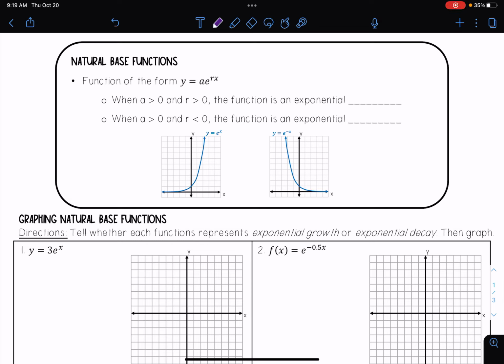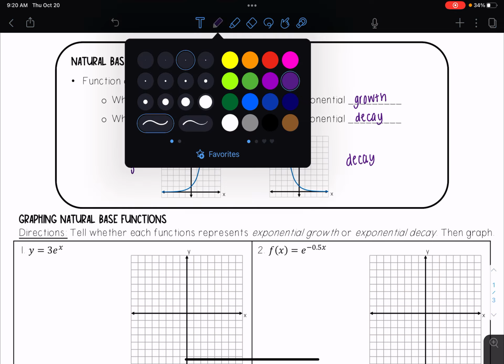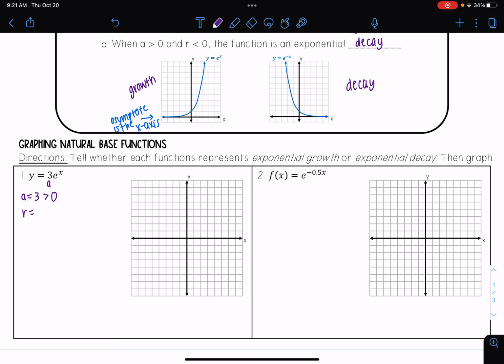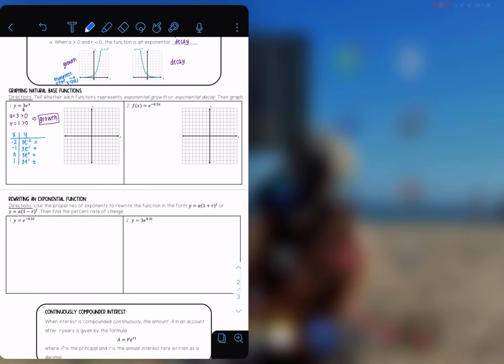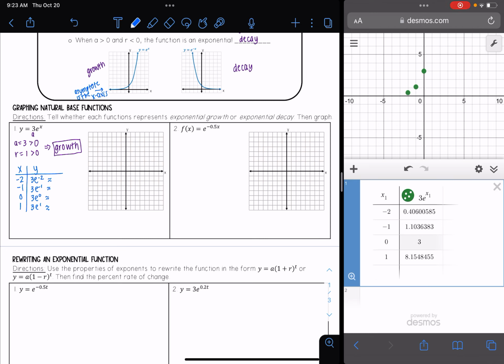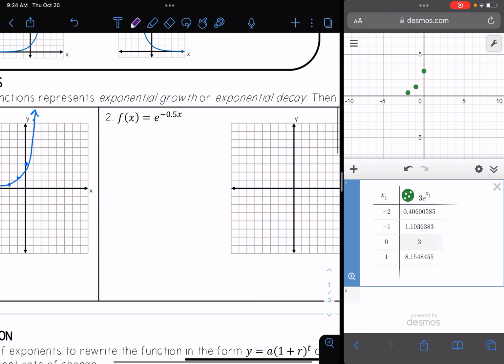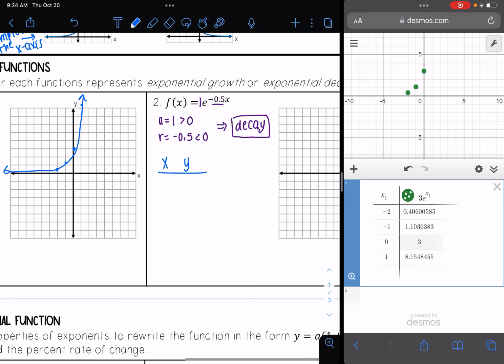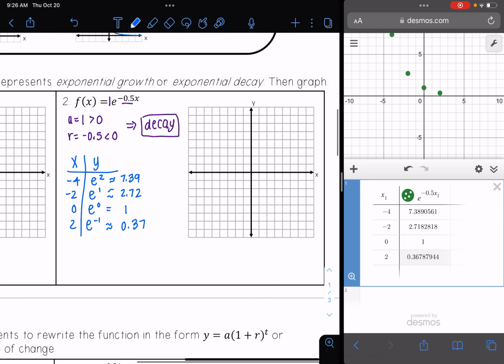Graphing Natural Base Functions